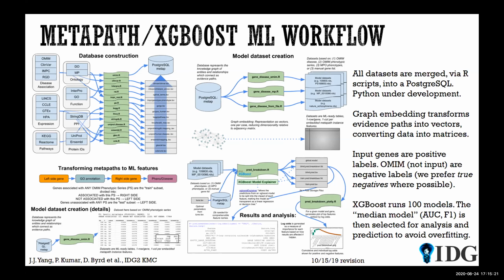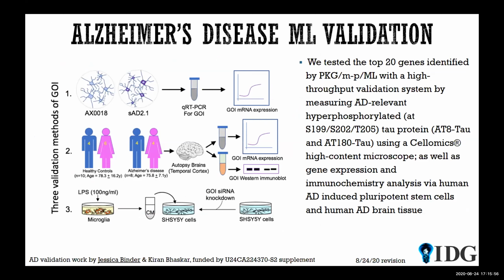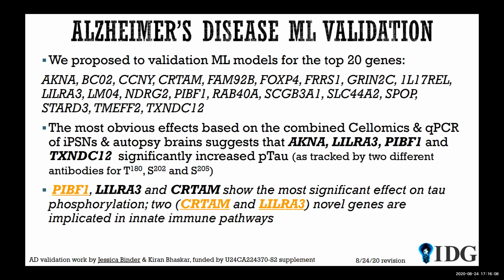Knowledge Graph Workshop at ACM KDD 2020 (Part 2)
This is panel about
4:30-6:00: Panel-industry Health KG (Ben Glicksberg (moderator): Brian Martin (Abbvie), Jonathan Dry (Tempus), Marinka Zitnik (Harvard), David Wild (Data2Discovery), Kim Branson (GSK), Ethan Kim (Google Health), Brad Bebee (Amazon Health))